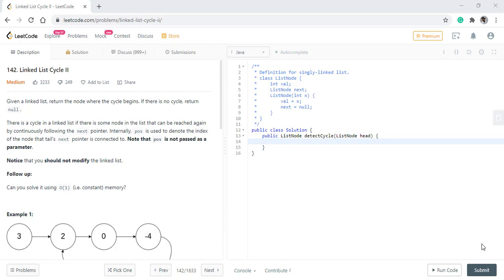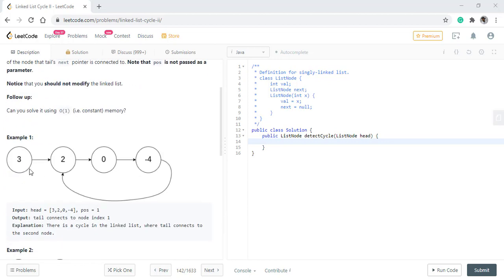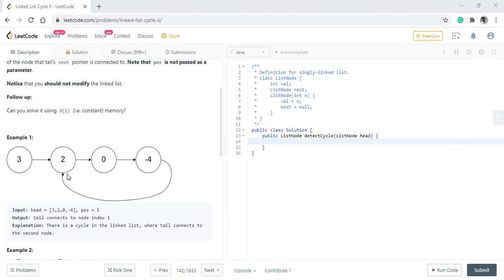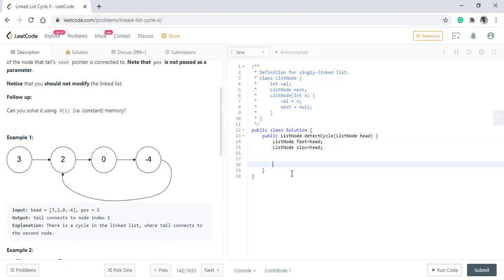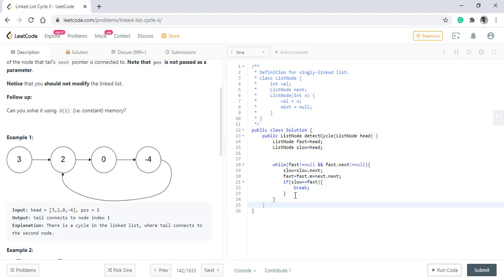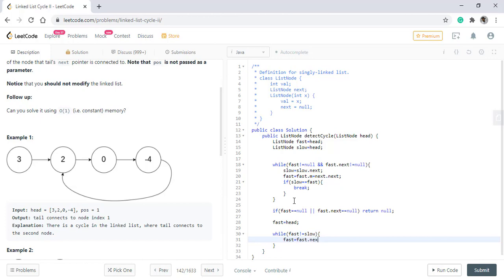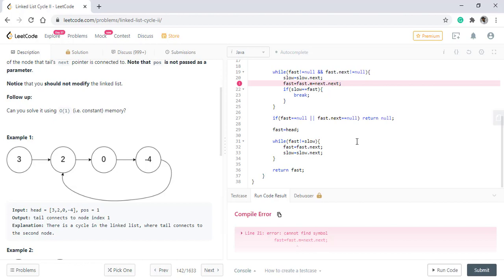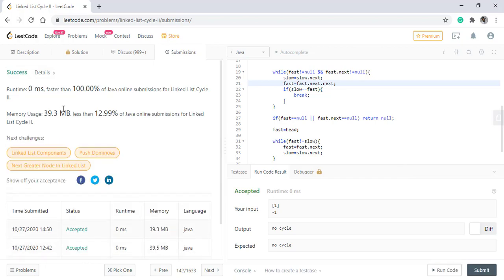Linked List Cycle II | Live Coding with Explanation | Leetcode #142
Detailed explanation for Linked List Cycle II leetcode problem.

UPI: algorithmsmadeeasy@icici